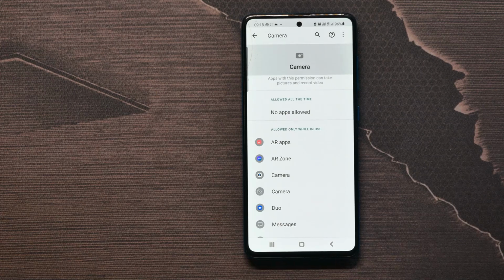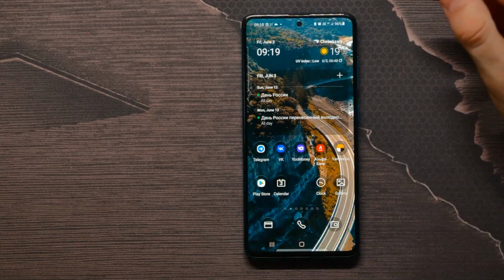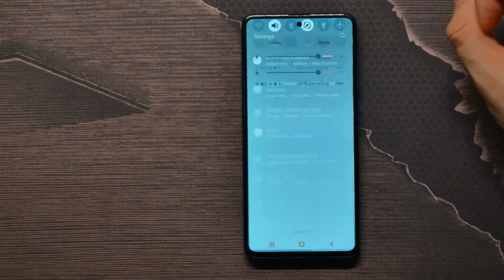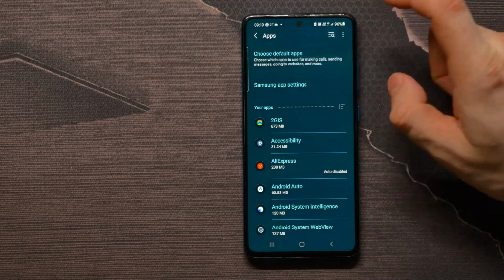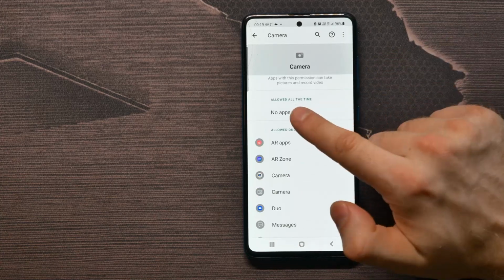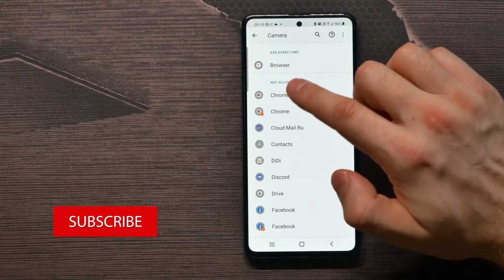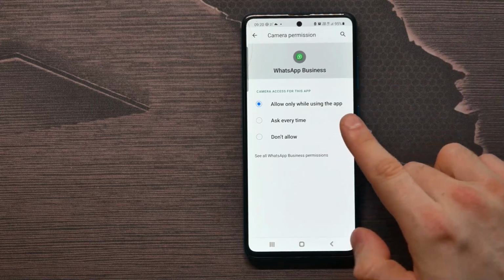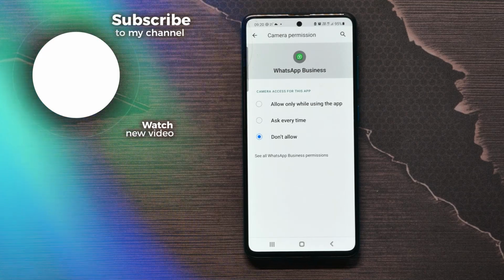How to Allow/Don't Allow Camera Permissions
In this video i show simple way How to AllowDon't Allow Camera Permissions